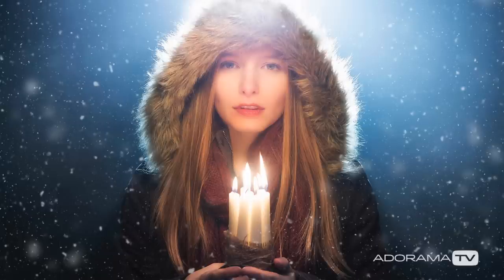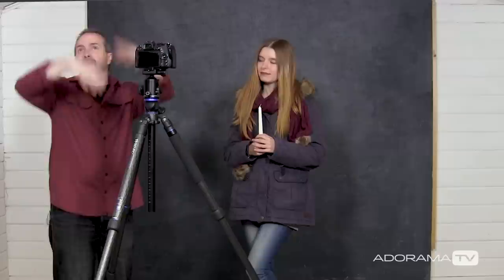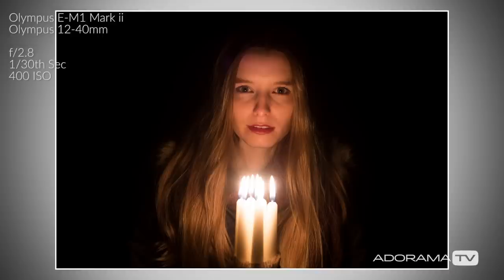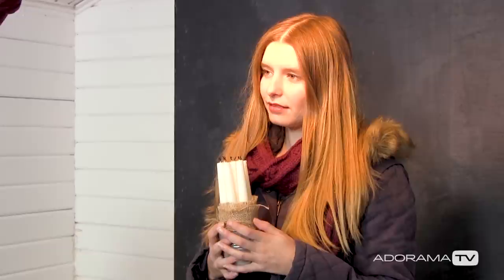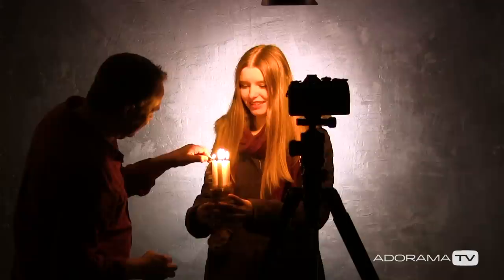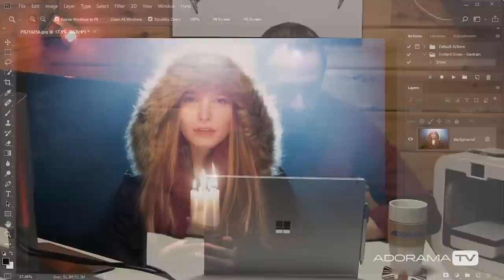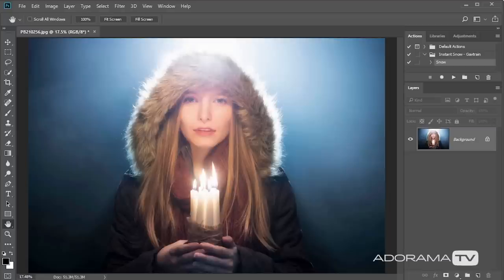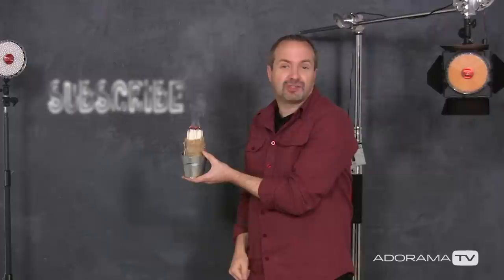Create Candlelit Portraits: Take and Make Great Photography with Gavin Hoey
Using candles as a source of light for portraits is an exciting idea but it comes with some problems. Slow shutter speeds and unflattering light on your model are two pitfalls photographer Gavin Hoey will demostrate and resolve in this video.
After the shoot Gavin will take you into Adobe Photoshop where he'll add some finish touches such as the instant snow effect.